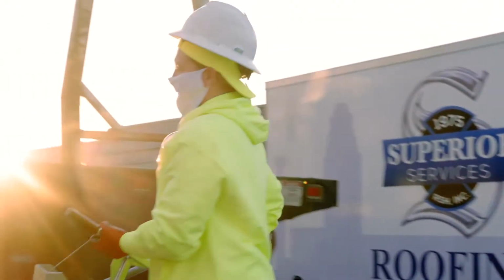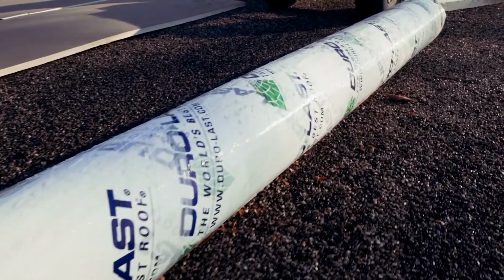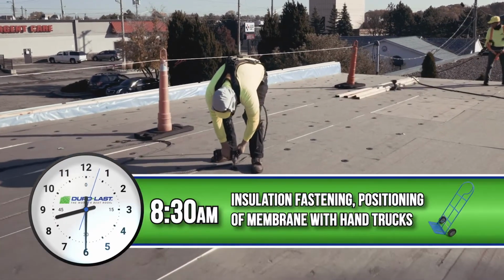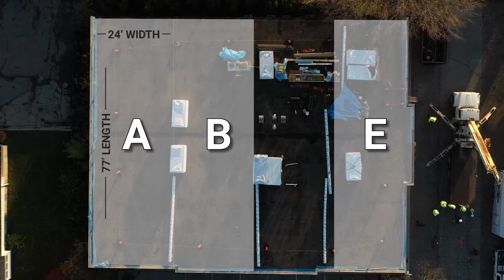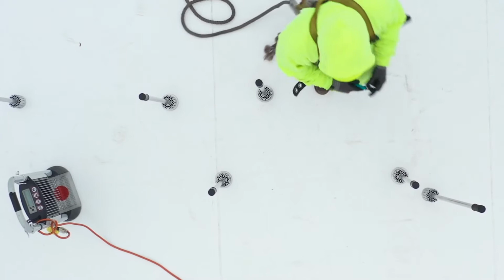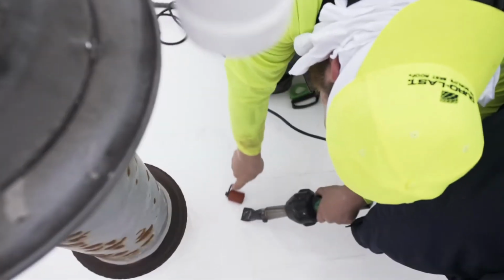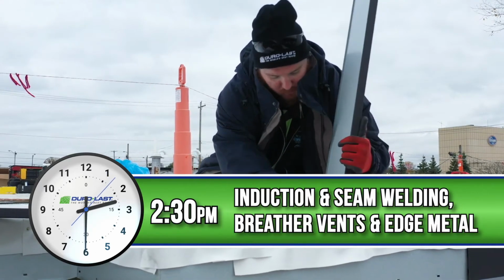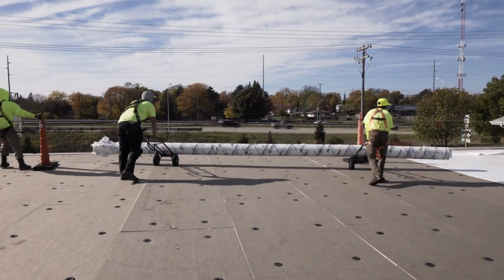Duro-Last Four Person Crew Featuring Superior Services R.S.H., Inc.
The skilled roofing professionals from Superior Services R.S.H., Inc. demonstrate how to use custom fabricated roofing materials from Duro-Last to replace a roof efficiently and securely. Duro-Last serves as the "fifth crew member" on a four-person crew.